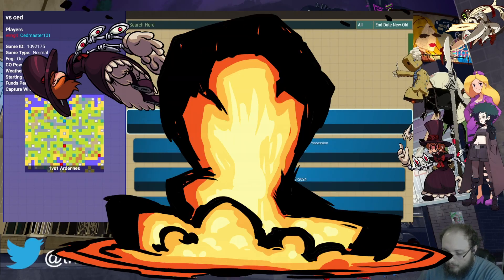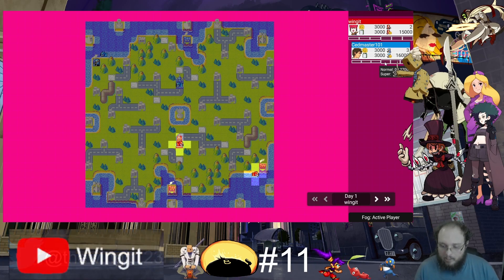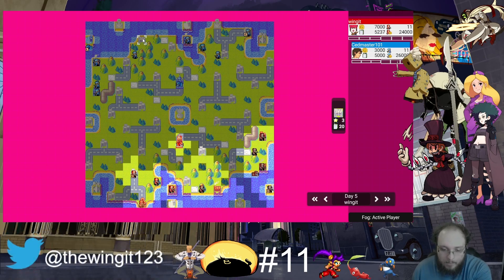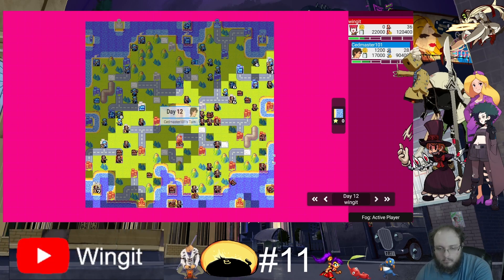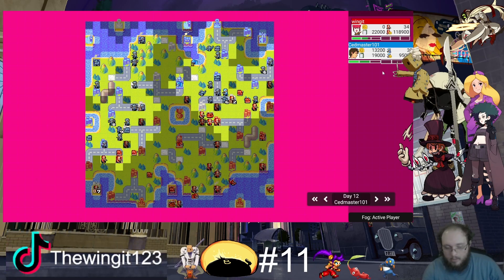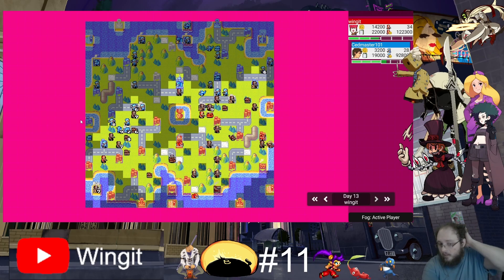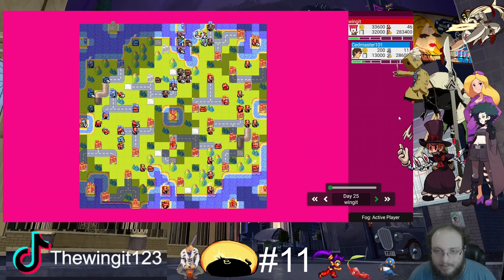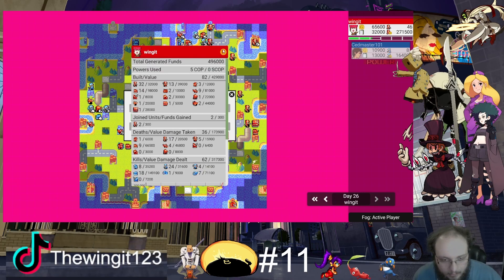Advance wars Replay replay Wingit vs ced 1v1 Ardennes